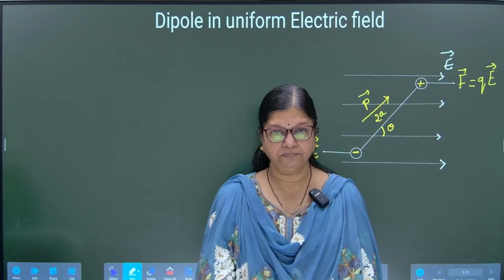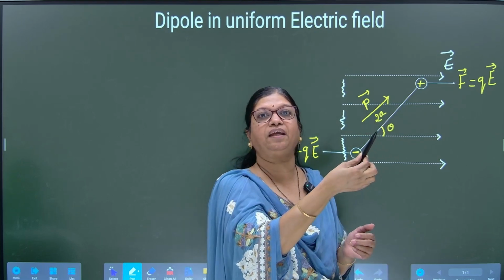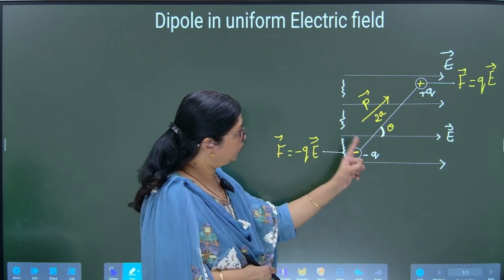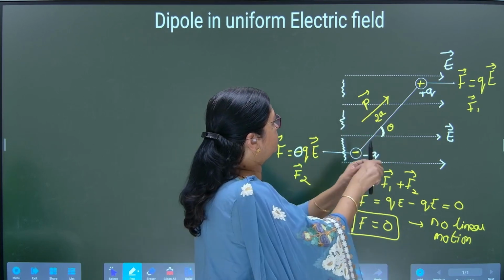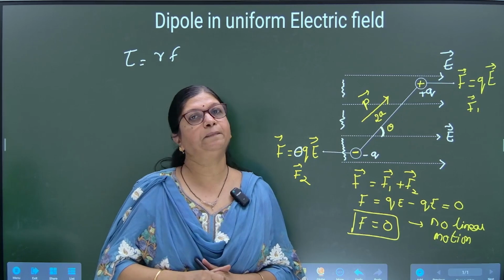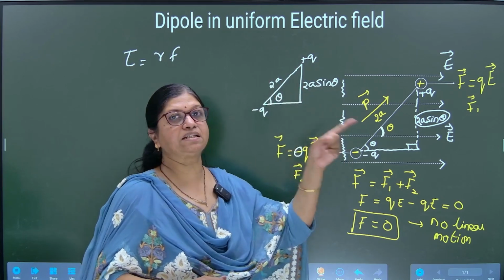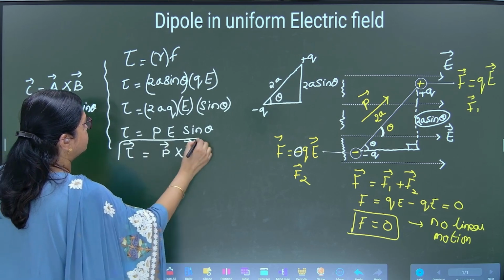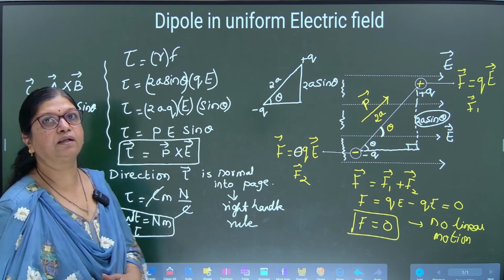Torque acting on electric Dipole in uniform electric field|Dhanu Saraiya| Eng/Hindi|Class12|JEE/NEET